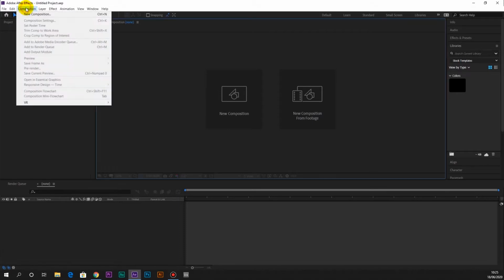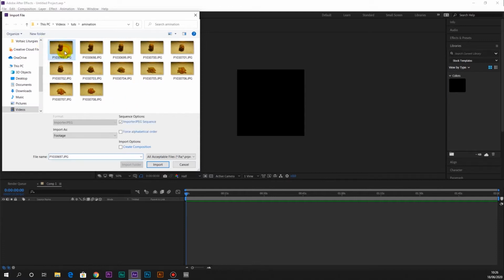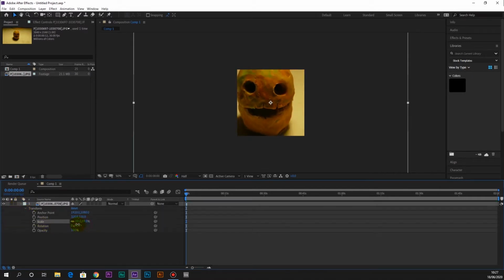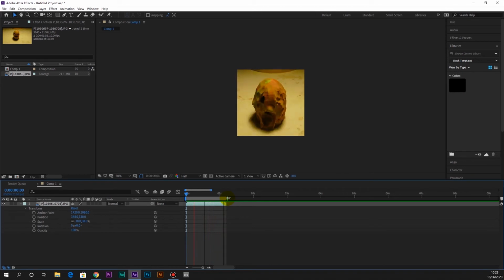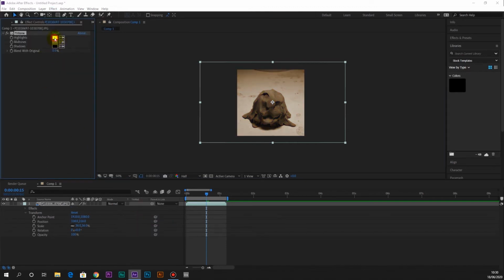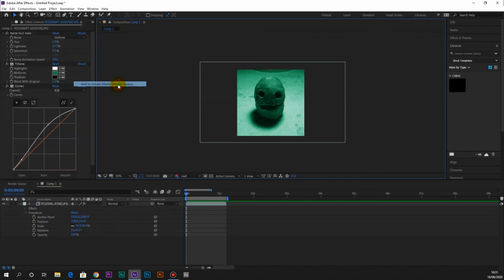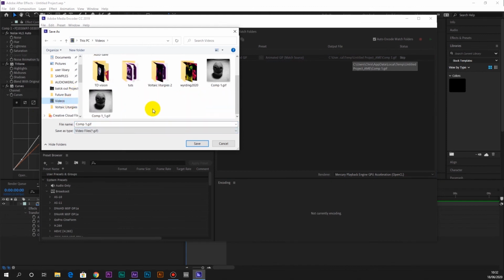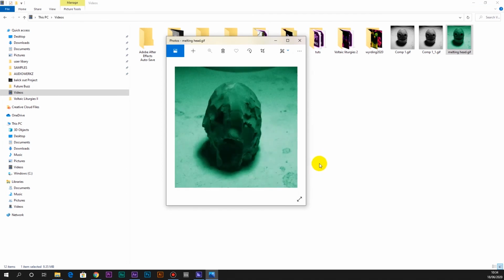After Effects #7 Stop Frame Animation and GIF export